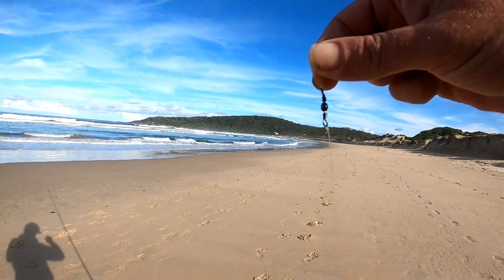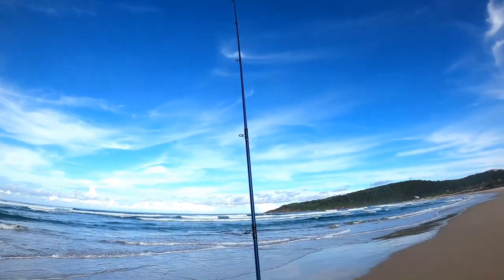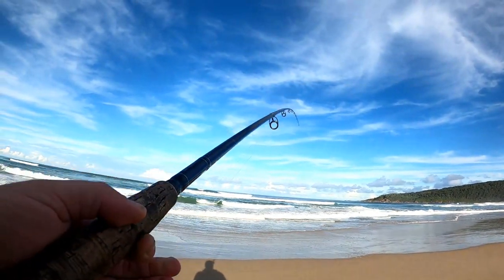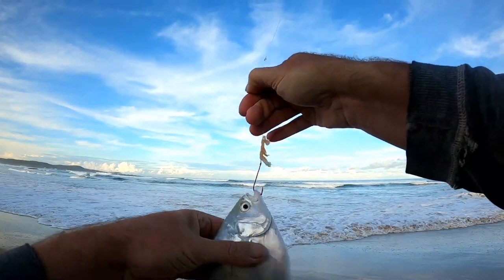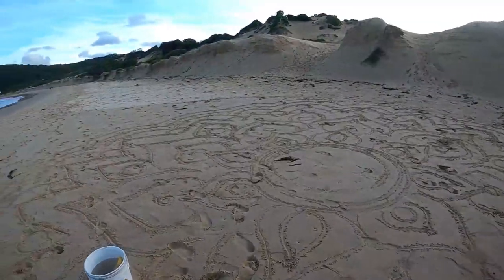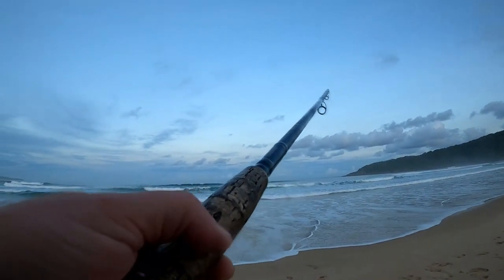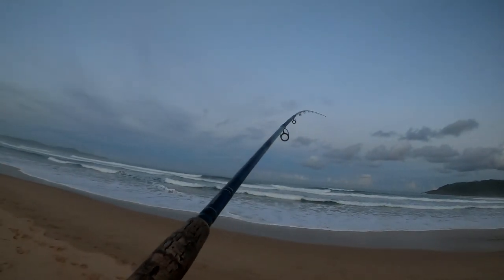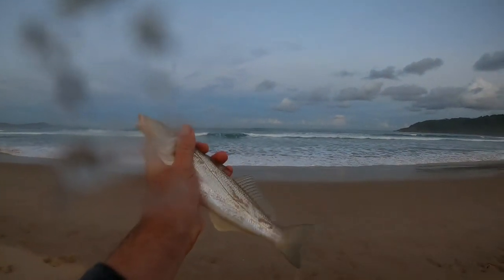THE FISHING STARTED VERY SLOW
ROD - shimano power surf 1202L 4-7kg
REEL  - alvey 500b
LINE  -  9lb schneider klear line
HOOK -  size 2 longshank baitholder
SINKER  - size 2 star sinker
BAIT - live yabbies